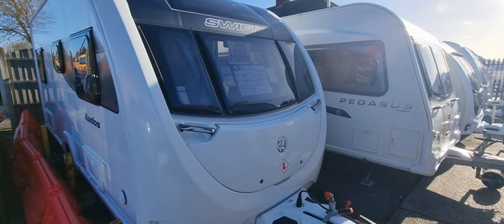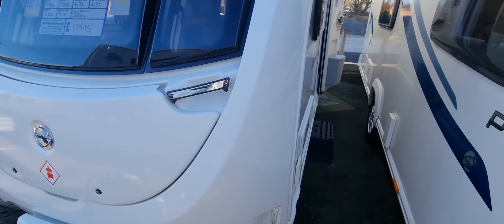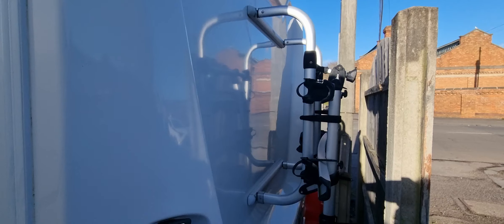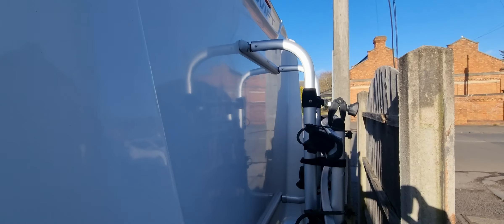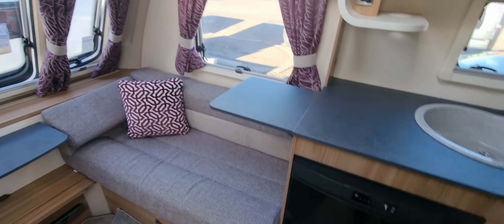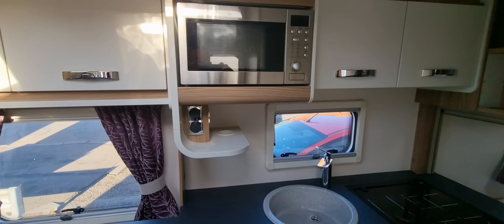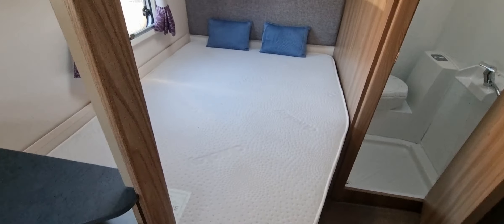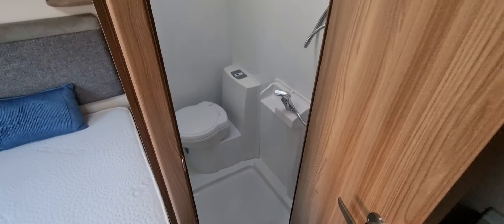2019 Swift Kudos 470 Alpine 4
2017 Swift Conqueror 630

4  Berth, fixed bed,
Swift Command,
Solar panel,
Ext 240v,
Ext LPG,

Total Shipping Length - 6.37 m

Price - £15,995 includes service, valet, warranty & demonstration

167 BURTON ROAD
BRANSTON
BURTON UPON TRENT
DE14 3DP